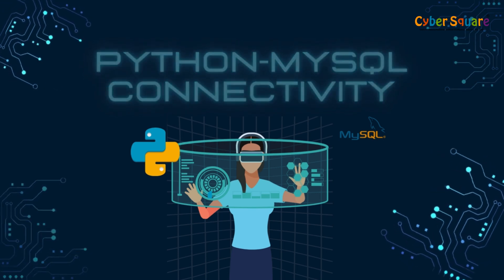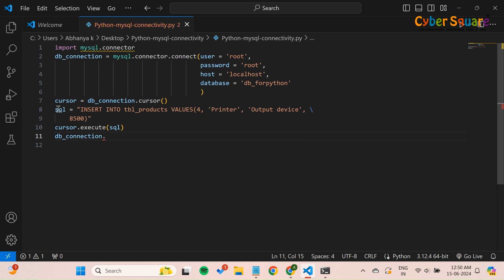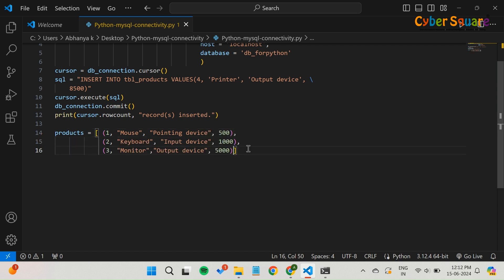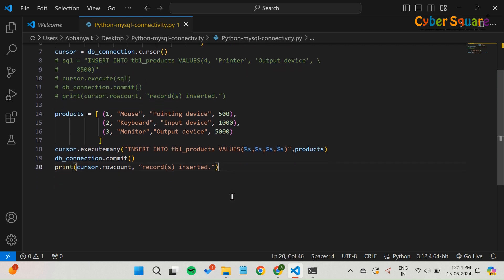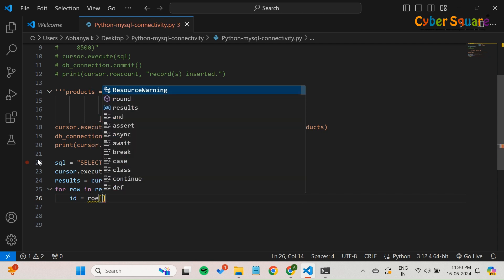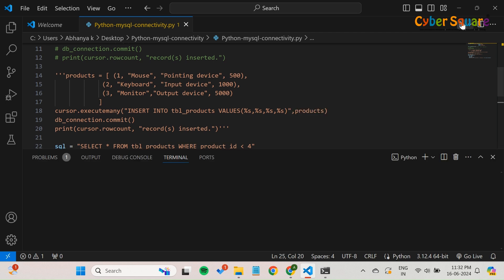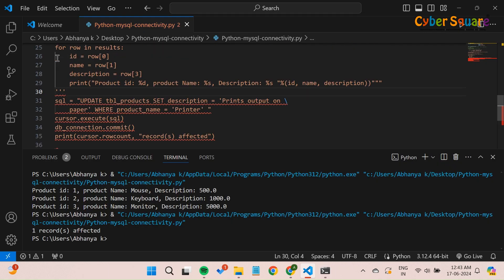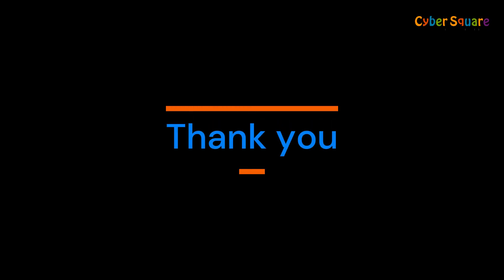Python-MySQL Connectivity (Part II)Grade 9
Learn how to establish seamless connectivity between Python and MySQL databases. This tutorial covers installing the MySQL Connector library via pip, establishing database connections from Python, executing SQL queries (SELECT, INSERT, UPDATE, DELETE), and handling query results efficiently. Ideal for beginners and experienced developers looking to integrate MySQL with Python for robust database applications.